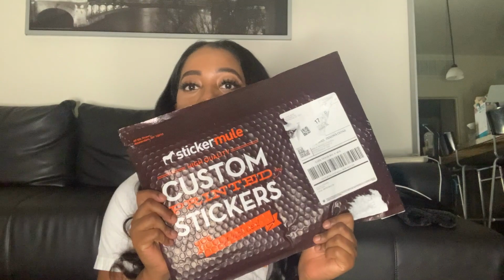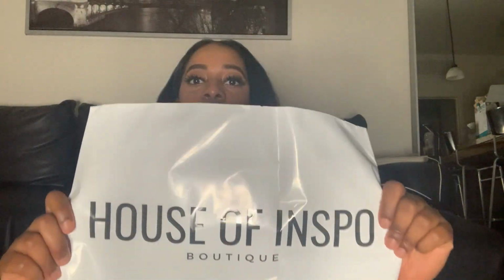Packaging 101 I Where to get custom polymailers I Unboxing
𝗪𝗮𝗻𝘁 𝘁𝗼 𝗸𝗻𝗼𝘄 𝗺𝗼𝗿𝗲 𝗼𝗳 𝗺𝘆 𝗳𝗮𝘃𝗼𝗿𝗶𝘁𝗲 𝘃𝗲𝗻𝗱𝗼𝗿𝘀? 𝗬𝗼𝘂 𝗰𝗮𝗻 𝗽𝘂𝗿𝗰𝗵𝗮𝘀𝗲 𝗺𝘆 𝘃𝗲𝗻𝗱𝗼𝗿 𝗹𝗶𝘀𝘁 𝗯𝗲𝗹𝗼𝘄!

Click the link below for your FREE $10 credit towards your purchase with Sticker Mule.